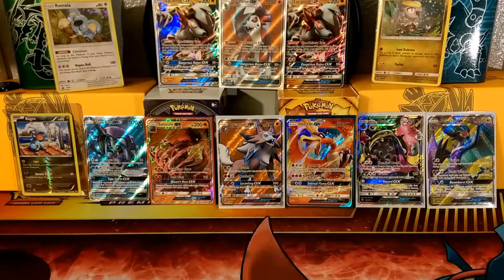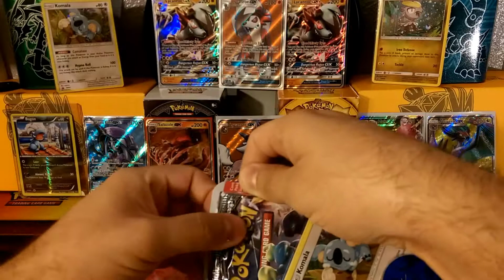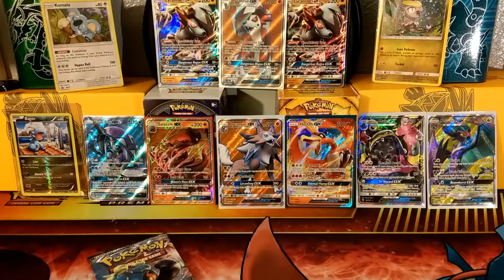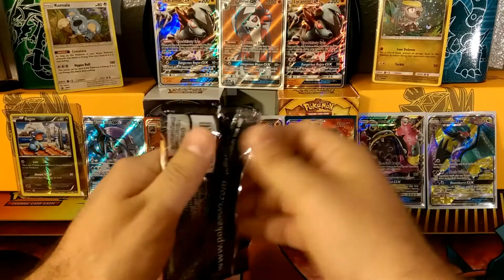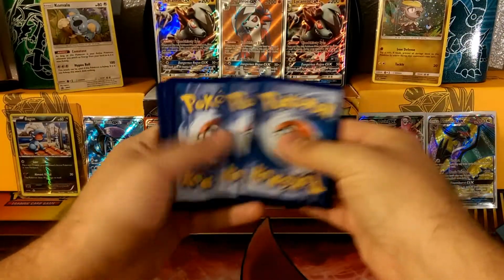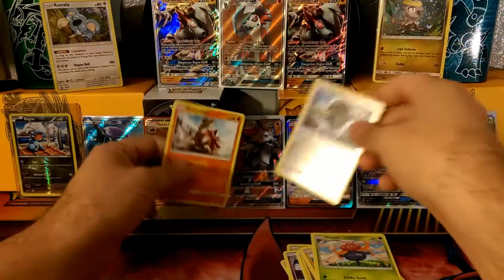PACK-A-DAY #57 GETTING COMATOSE FOR PTCGO.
Alola Dapper fans, DapperDraby here with you today to bring you another Pokémon tcg pack-a-day. We have another Komala blister today. Let's see if we can get back to the days of majestic back in another video. So lets get the code and see what we get. See yu soon.